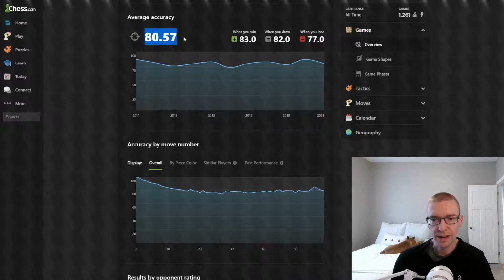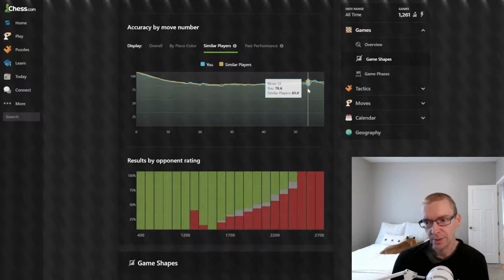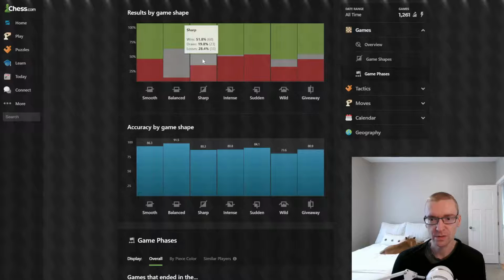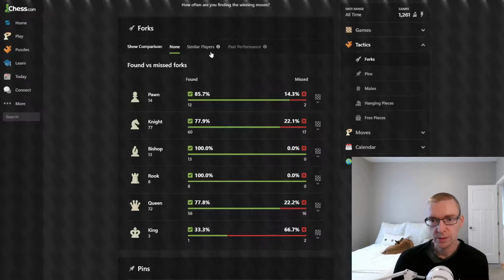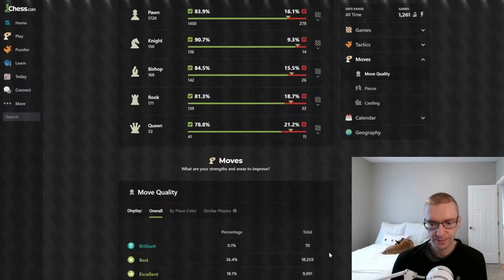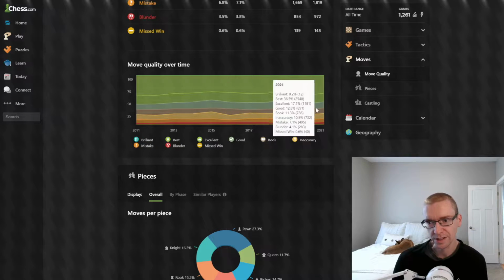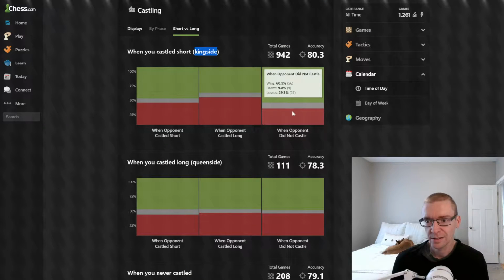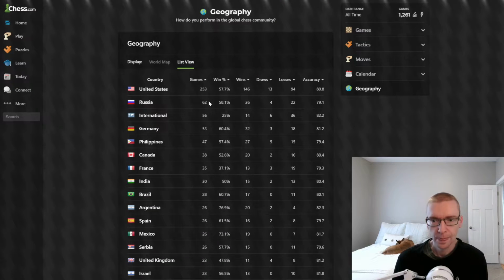How to use Chess.com Insights